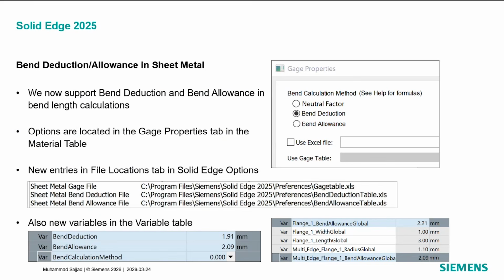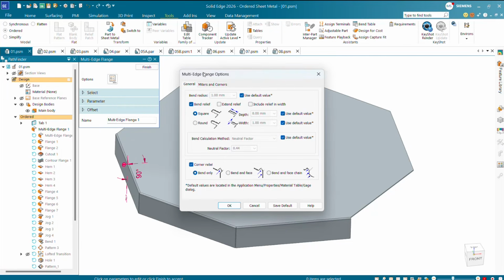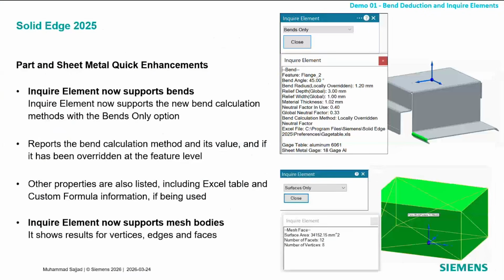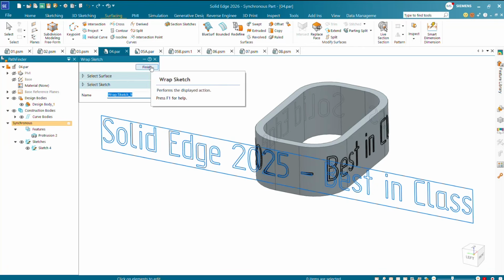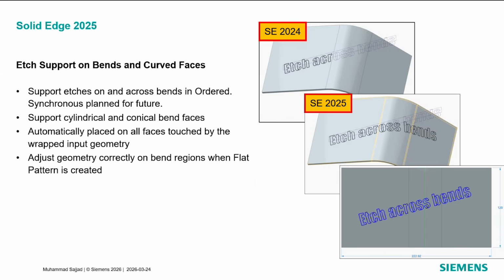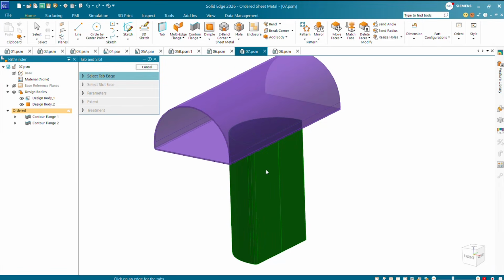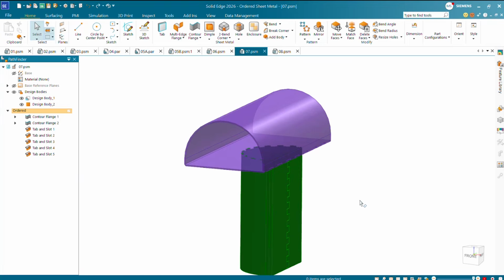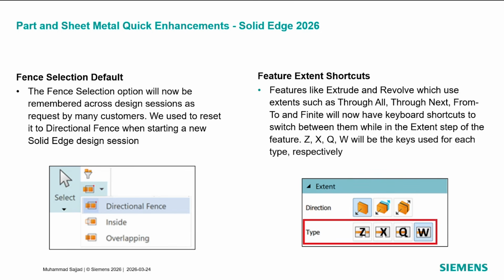Designcenter Solid Edge Community Conversation: What's new in Solid Edge sheet metal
For follow-up questions, please post in the Siemens Solid Edge Community forums

This session explores a walkthrough of the latest sheet metal design features and enhancements in Designcenter Solid Edge.

It focuses on recent updates and how they impact everyday sheet metal design work including:
• How the updates support common sheet metal workflows
• Tips for improving efficiency and reducing rework
• Best practices for creating manufacturable sheet metal parts

Learn to work more efficiently, reduce errors, and tackle complex sheet metal designs with confidence.